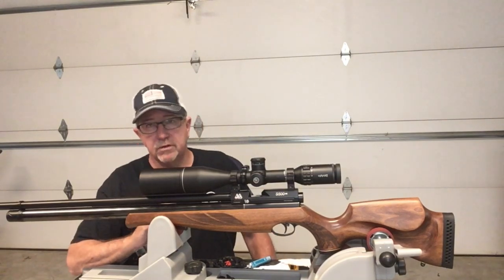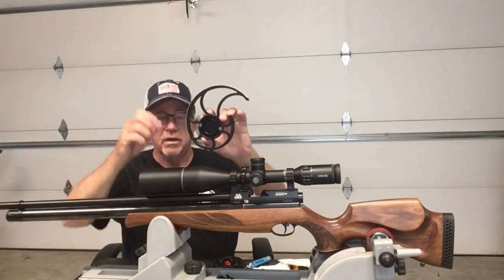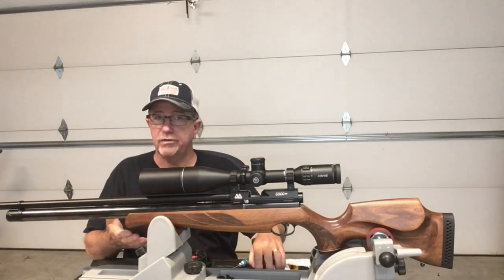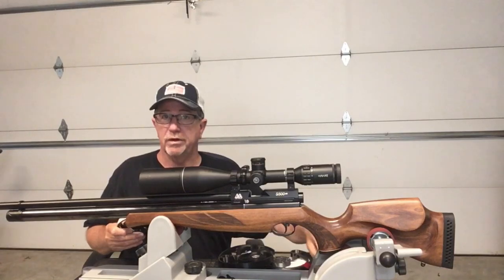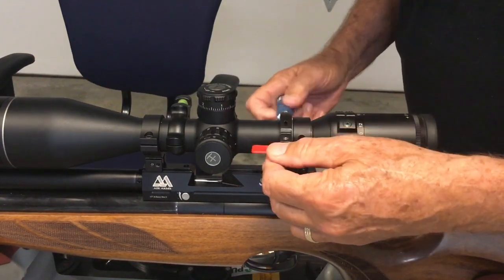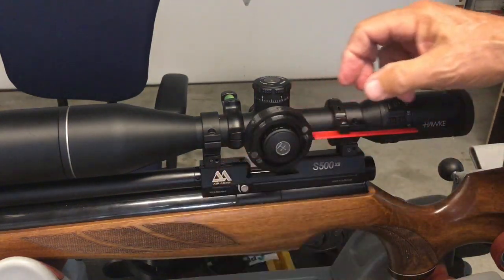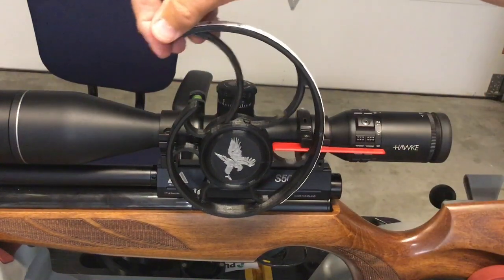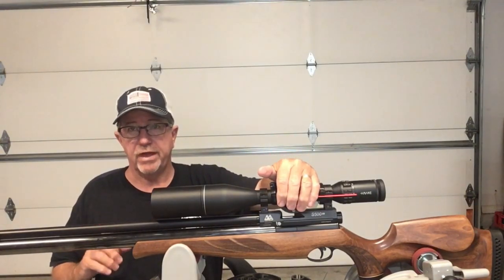JDS Custom Design Gen 2 Parallax Wheel Features and Installation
Features and installation of JDS Custom Design Parallax Wheel with set up and tips